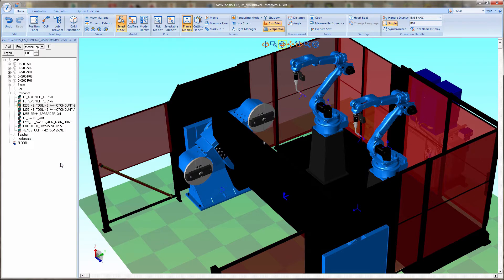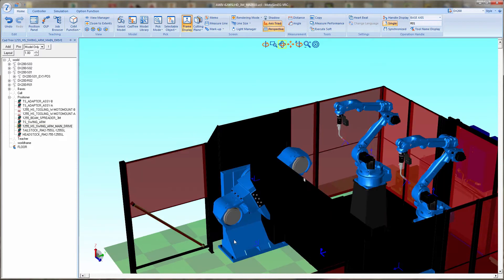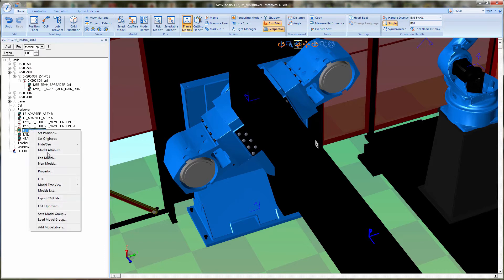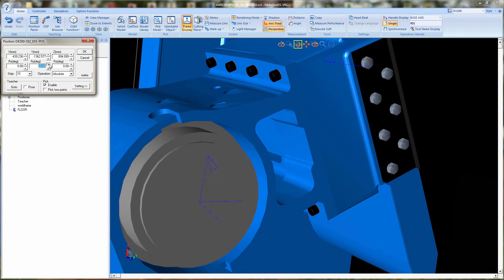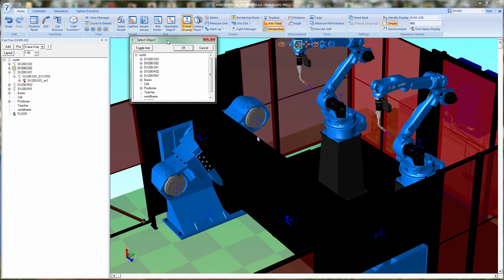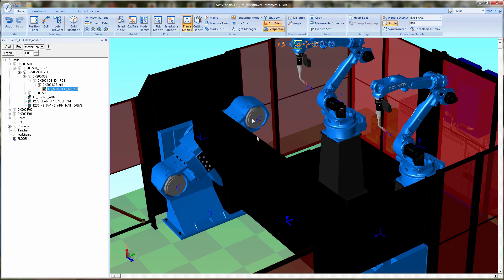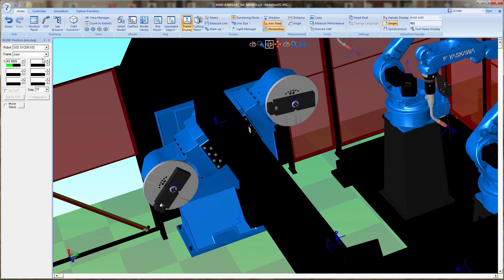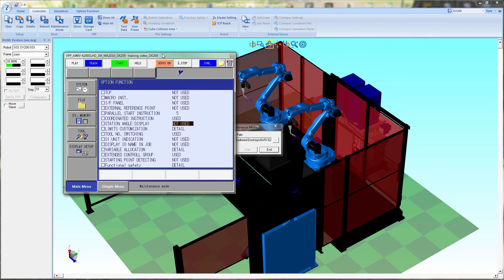AW Part 5 Setting Up Stations 2017